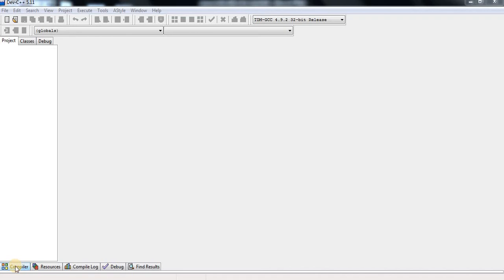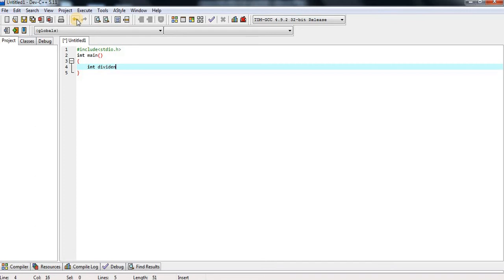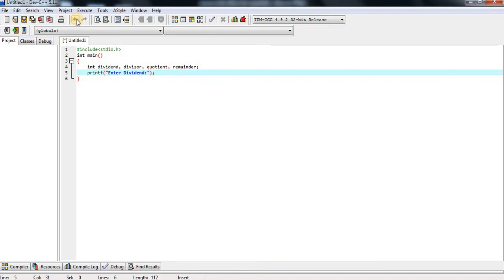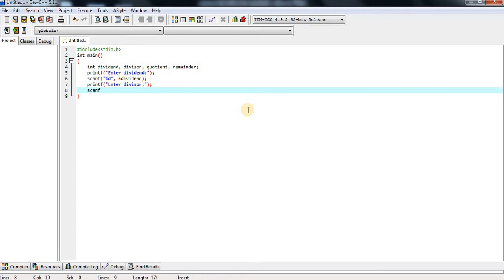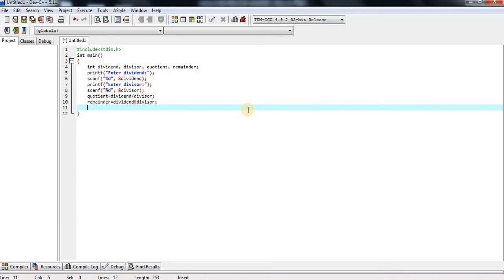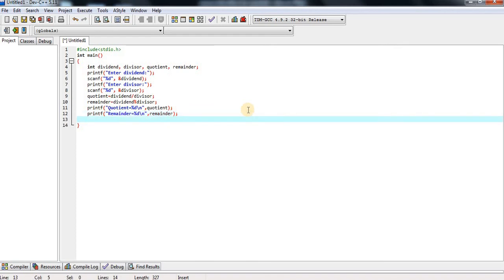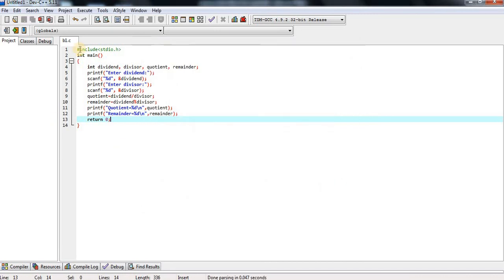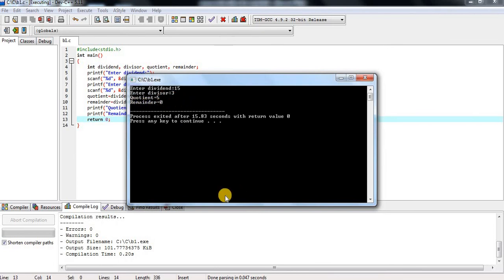C - Program I Lect - 5 I Compute Quotient & Remainder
C - Programs Discussed Compute Quotient & Remainder